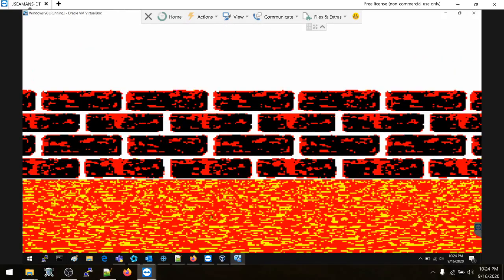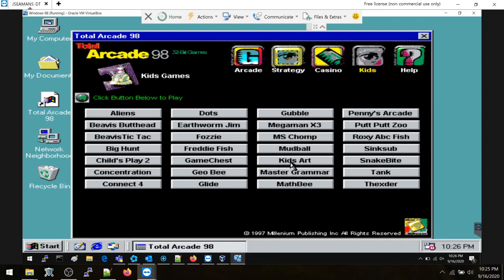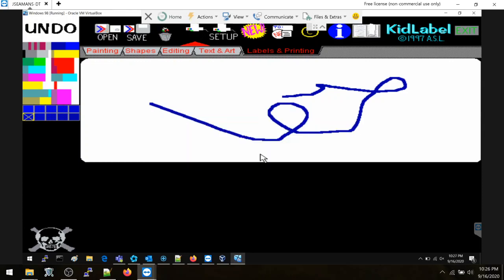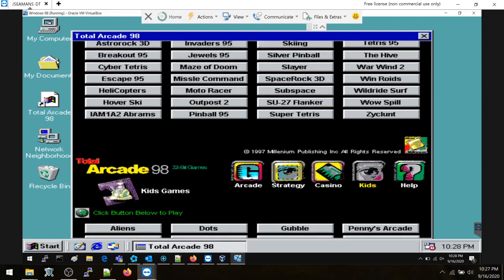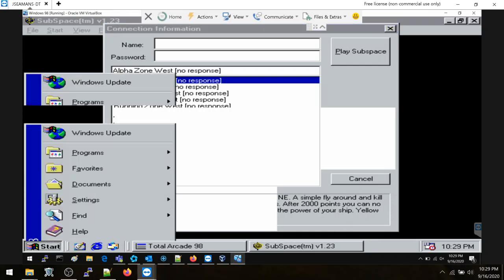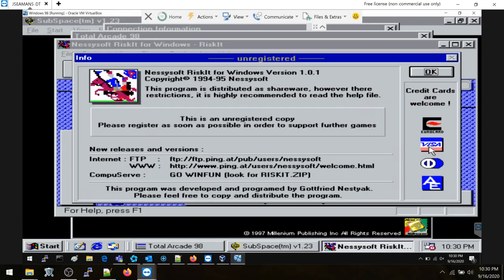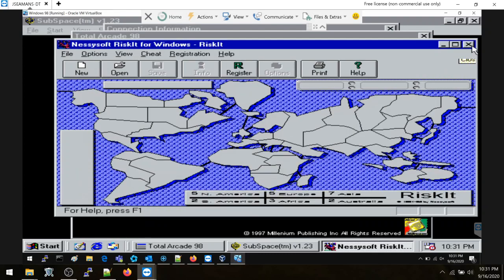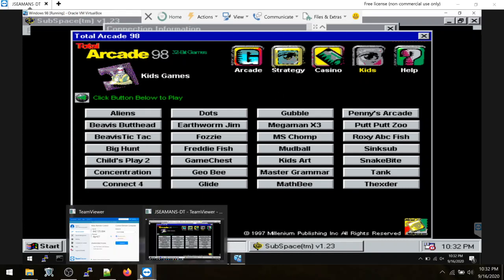Let's Play Total Arcade 98: The 32-bit Episode - Game Play #22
I'm just gonna stop hopping back and forth and just do one or the other - old VMs suck dick

This is a low-effort channel dedicated to chronicling a shareware compilation PC game called Total Arcade 98. Almost lost to time, this was a collection of games dedicated to the shareware concept. Enjoy the soothing sounds of my ramblings as we explore this flaming piece of shit